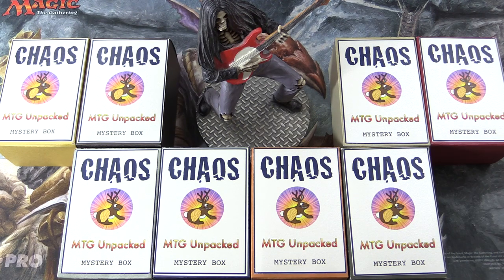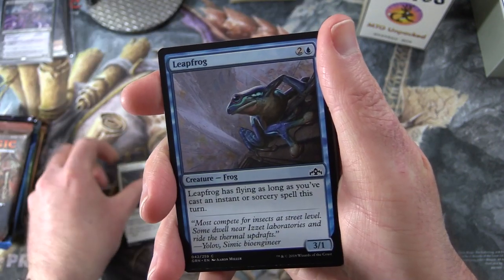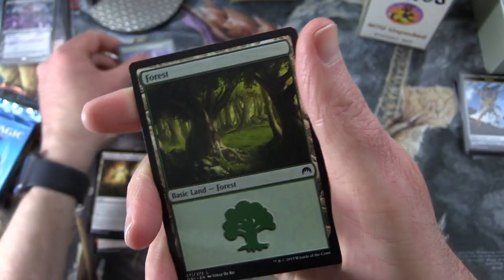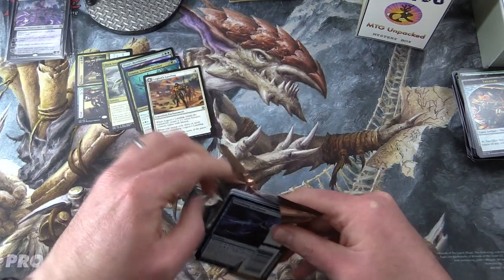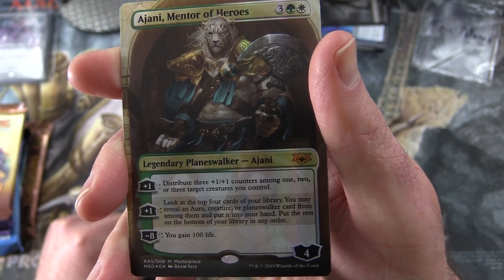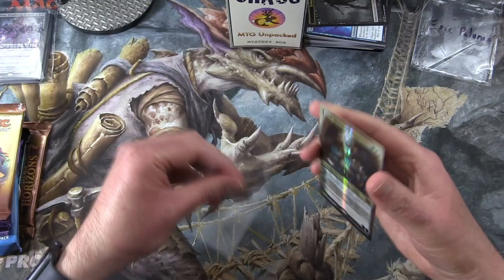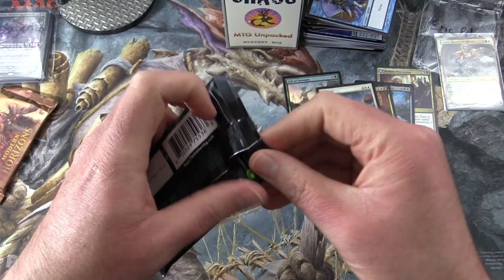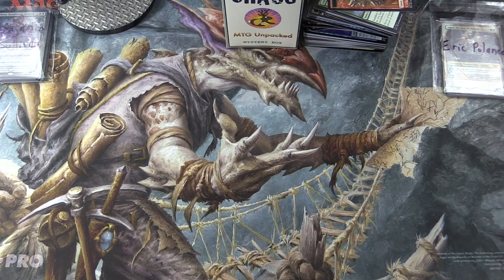2X Total Chaos Mystery Boxes #51 - NICE PULLS!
Unpacking TWO MTG Unpacked Chaos Mystery Boxes of Magic The Gathering cards for November 2019. What wonders lay within?